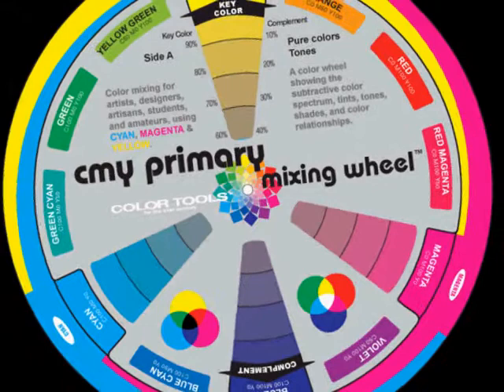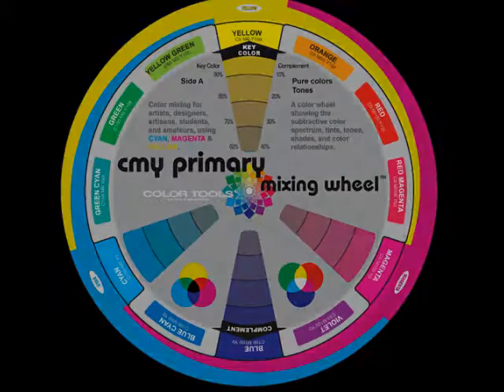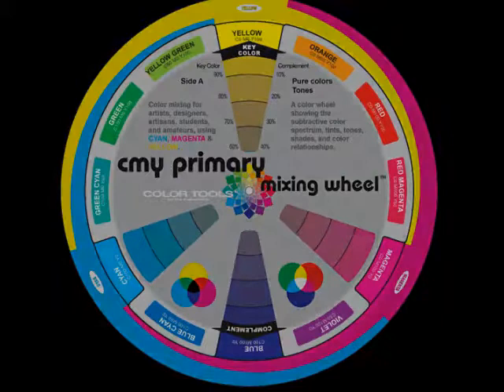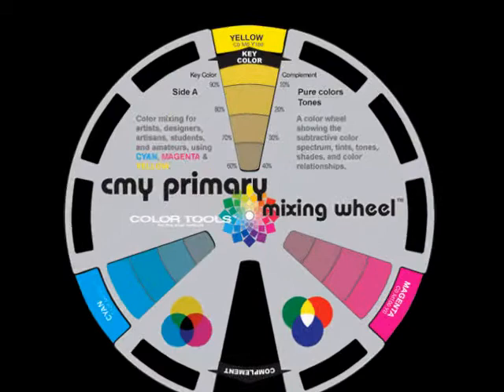Bev Harcus instructs on the CMY color wheel basic usage.